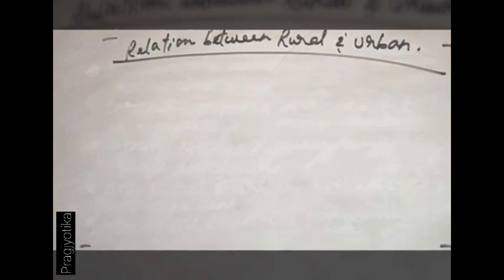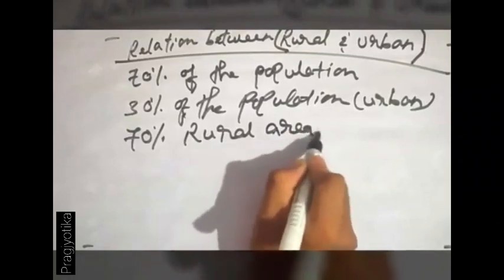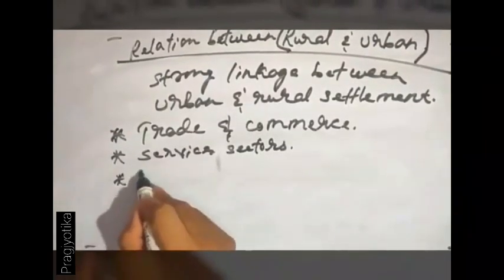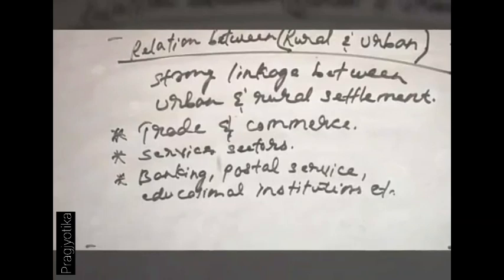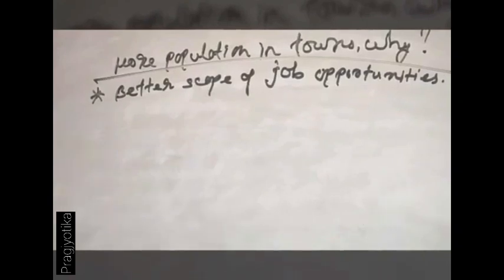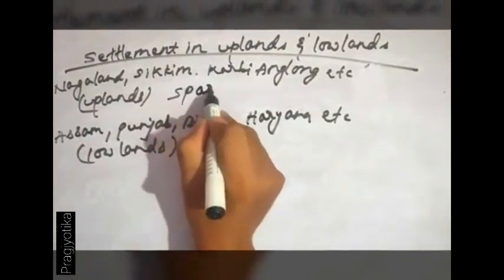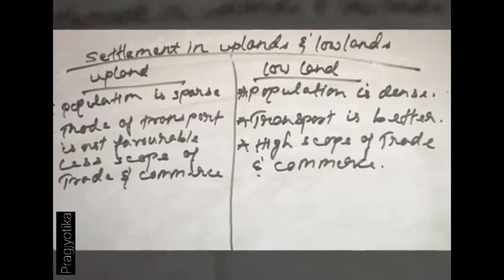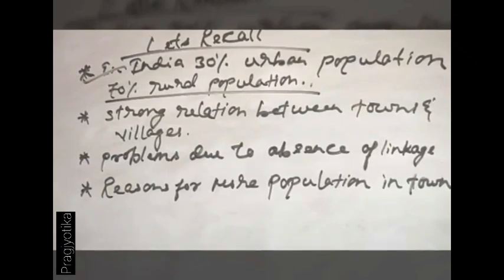Class VIII - SST - Settlement (Session 3)